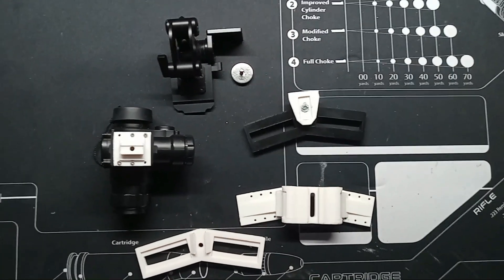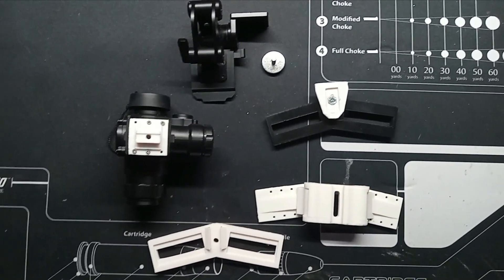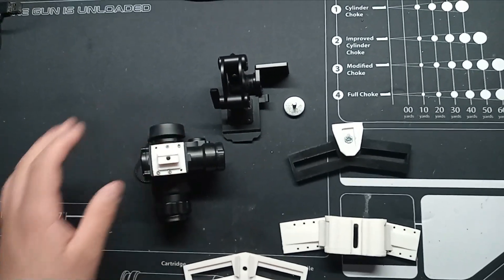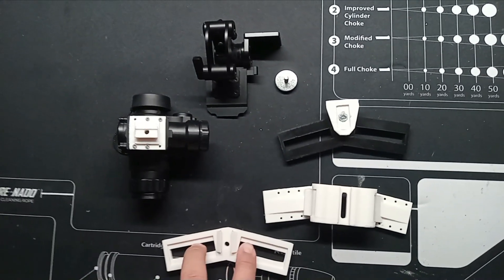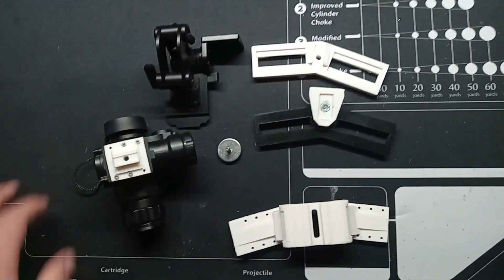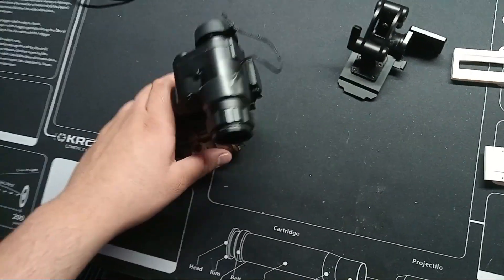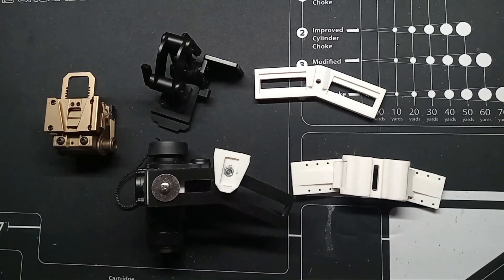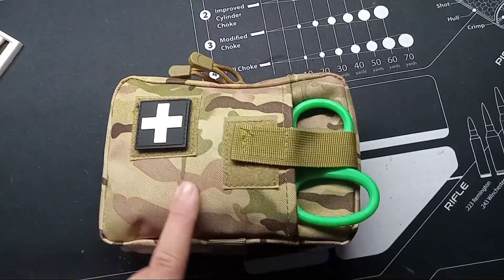NVG10 Pano Bridge Project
!Outdated Video go check out my more recent videos for updated information!

A cad project I have been working on to bridge two nvg10 units
Time cards
00:00 - Intro
0:15 - What is it
1:41 - All Bridge Models
3:18 - How to Assemble
4:57 - Dumb Face Cam
5:00- End Slide